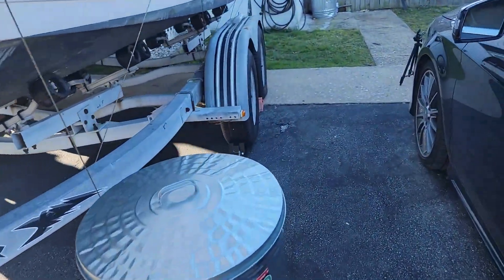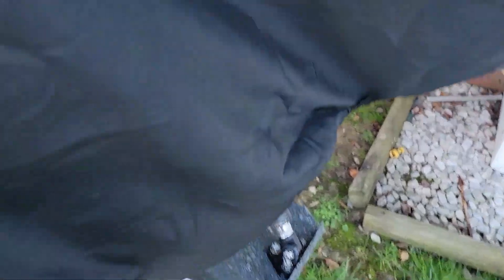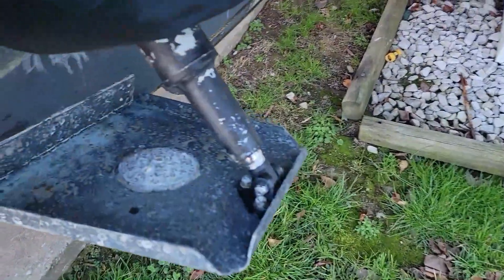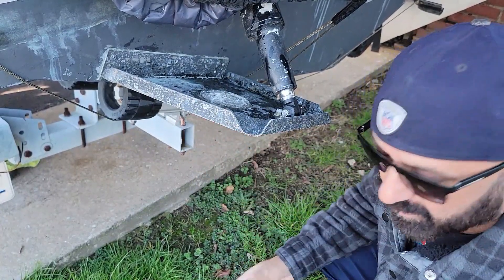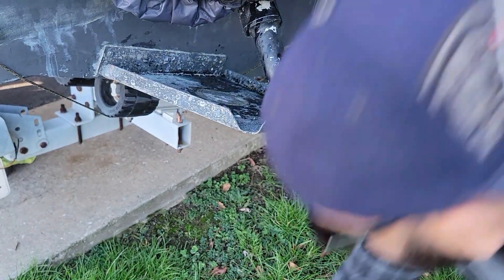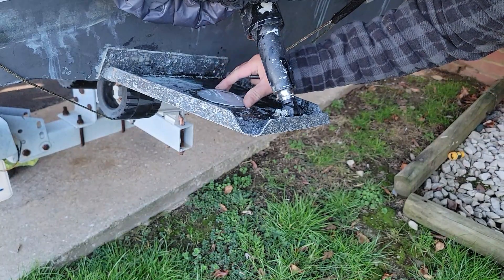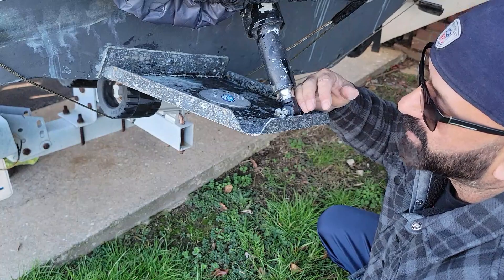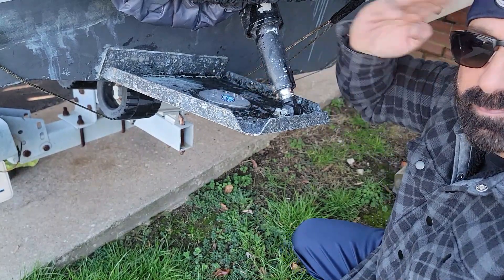Zinc Anode Replacement for Trim Tabs A Must know for Boat Owners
Quick Video on Zinc Replacement on Trim Tabs
Link for Zinc